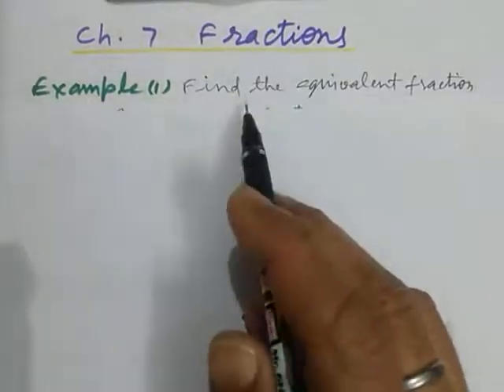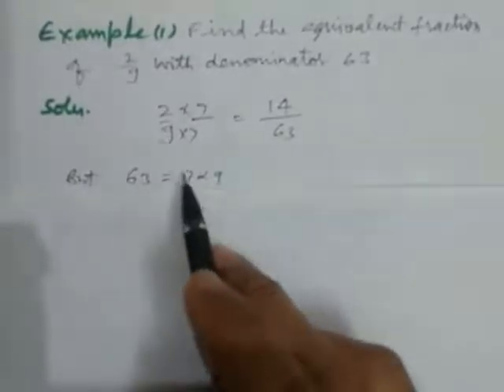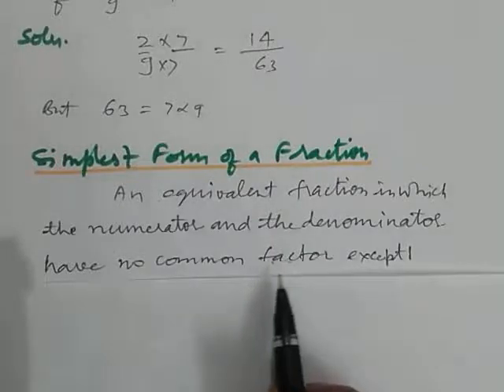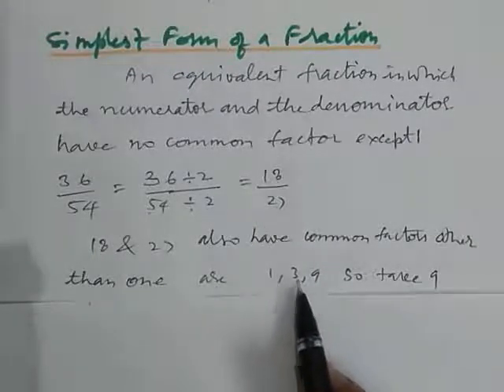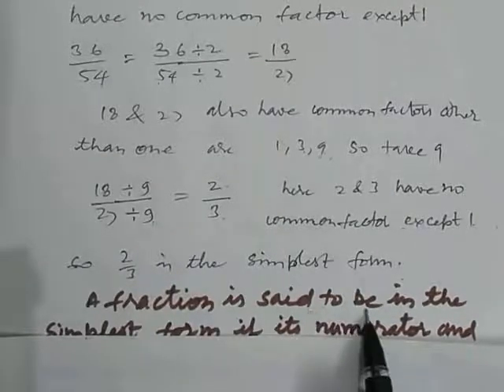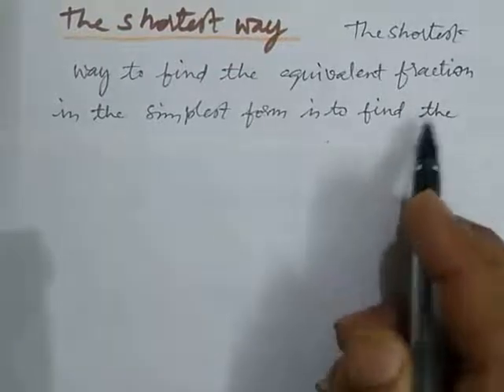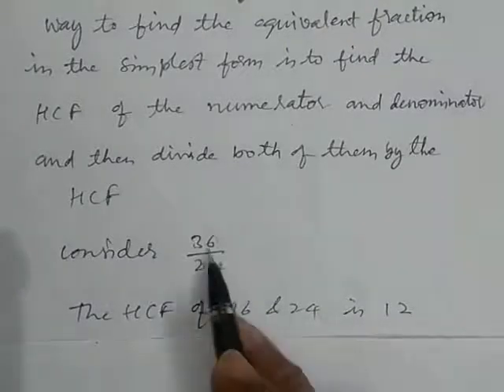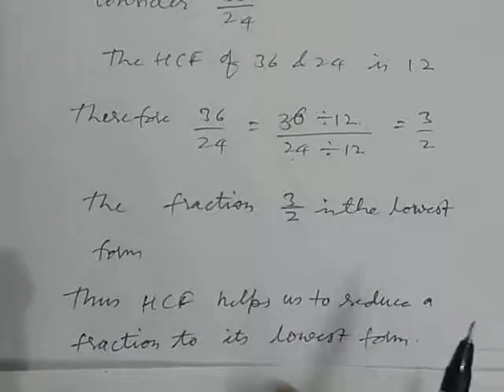Maths class for 6th, Ch. 7 Fractions By I.C.Baleechwal on 14/12/2020 .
Solving some Examples, simplest forms of a fraction, shortest way to find simplest forms etc.